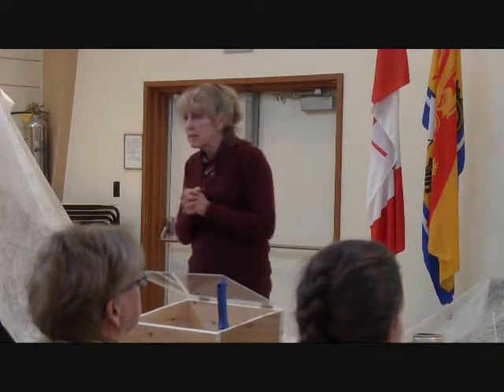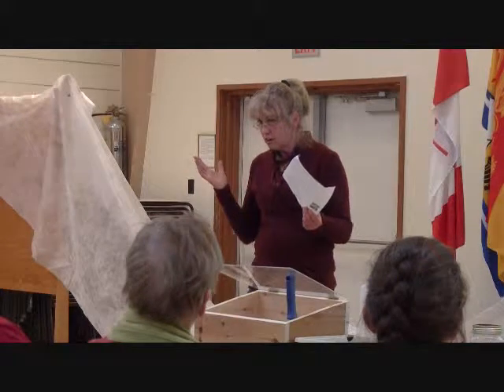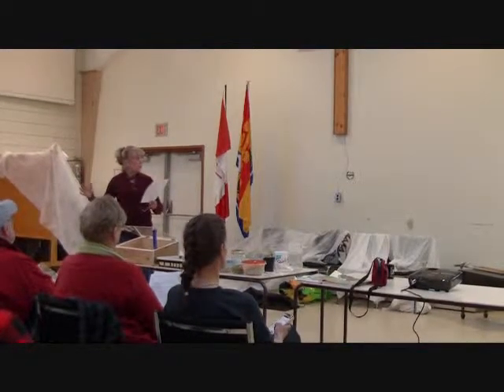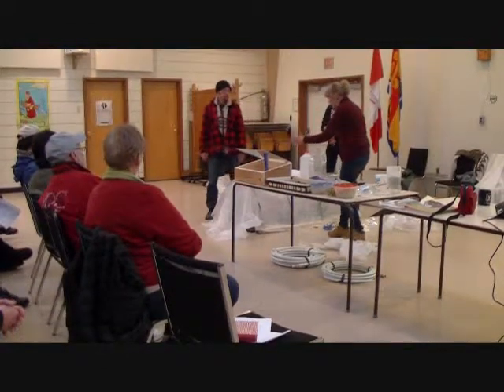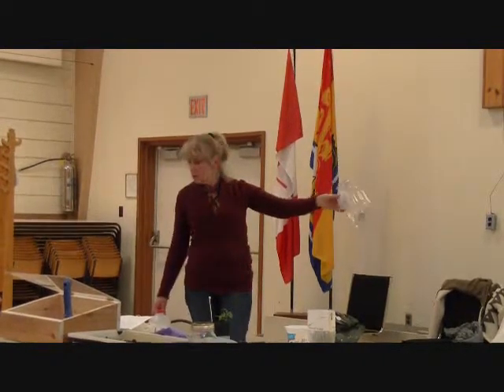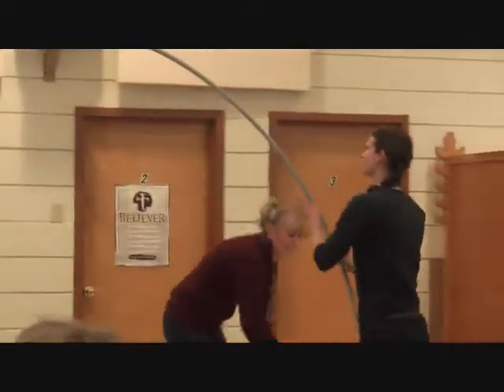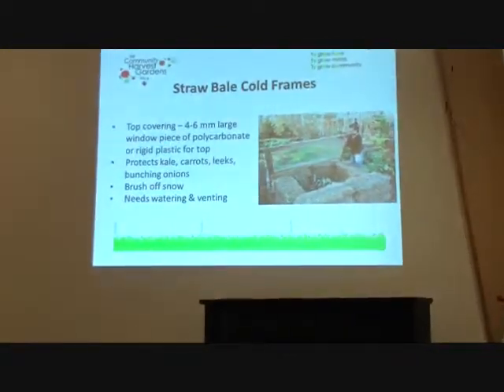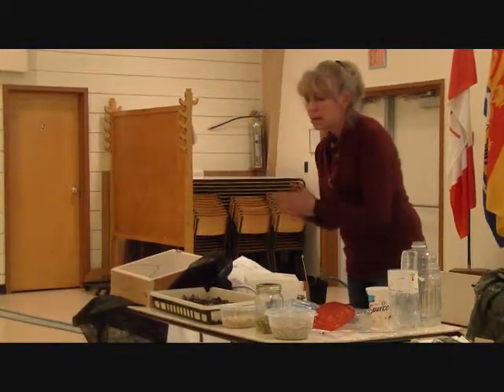Extending your growing season